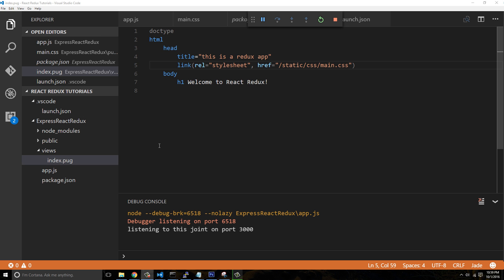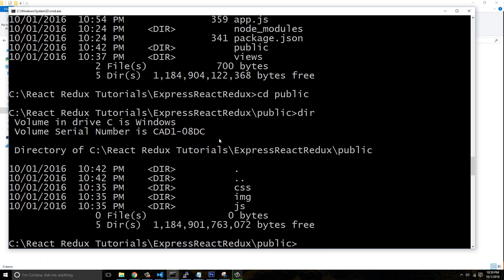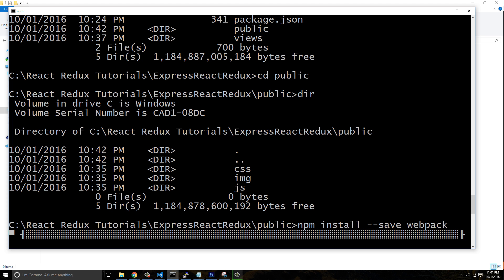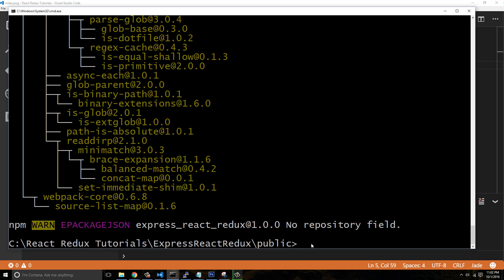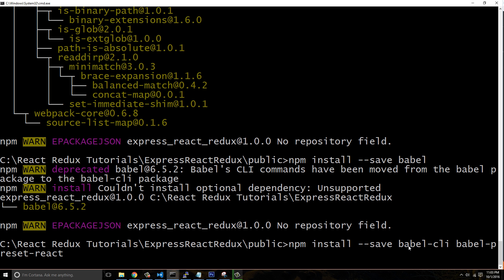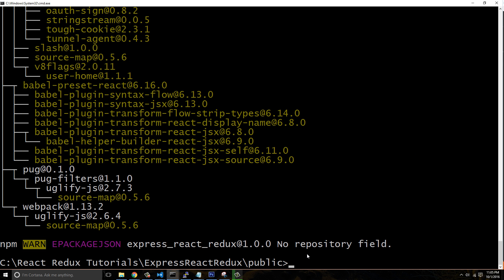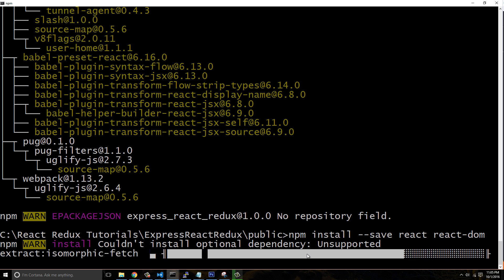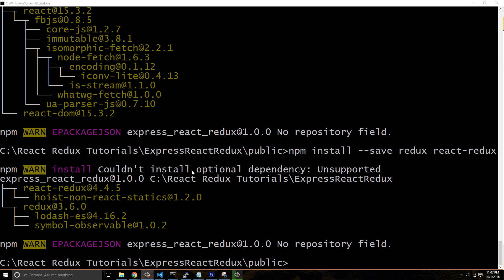React & Redux With ExpressJS (2016) - 2. Installing Babel, Webpack & React